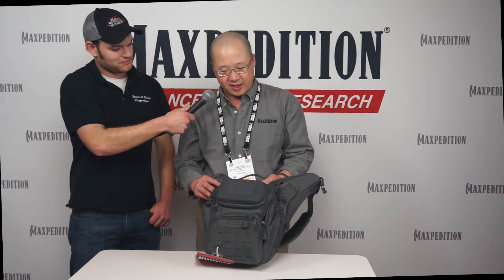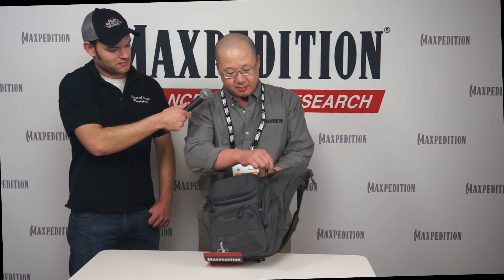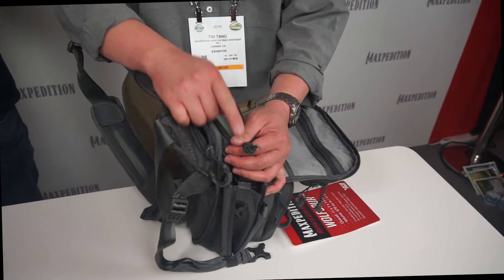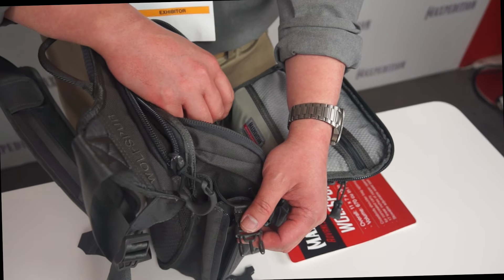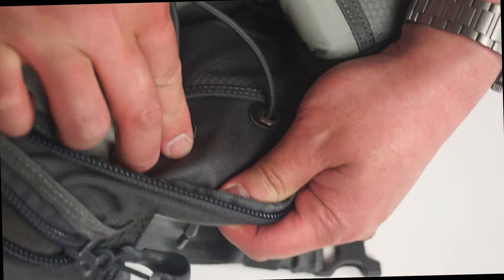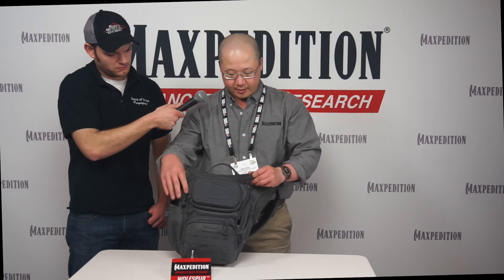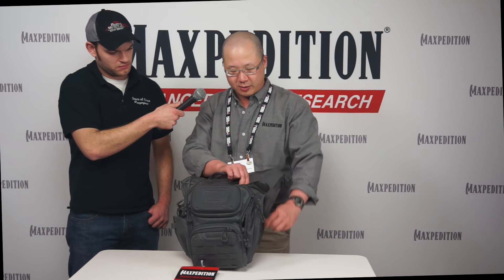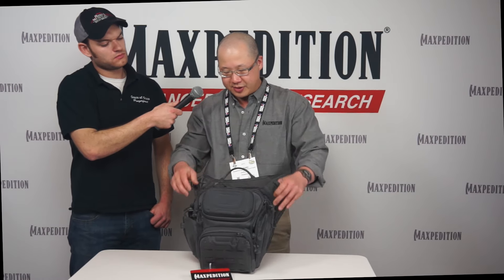Maxpedition Wolf Spur Cross Body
Tim Tang with Maxpedition walks us through the cool features of the Wolf Spur Cross Body